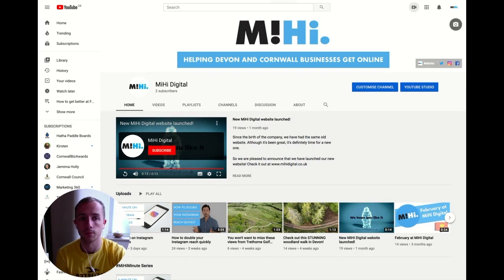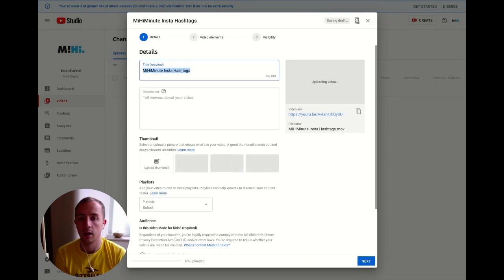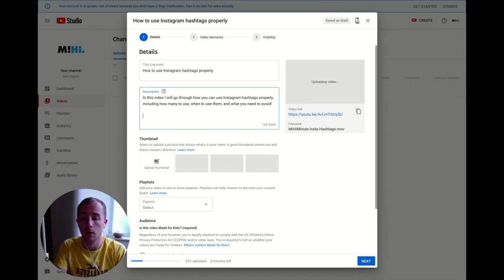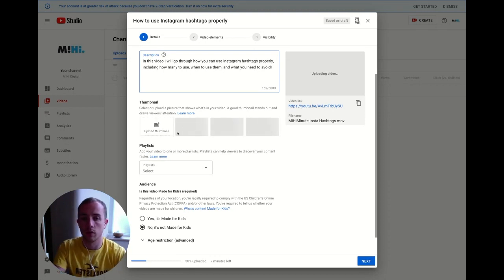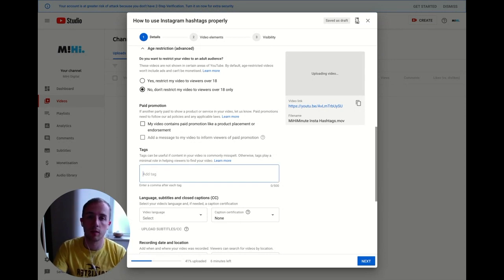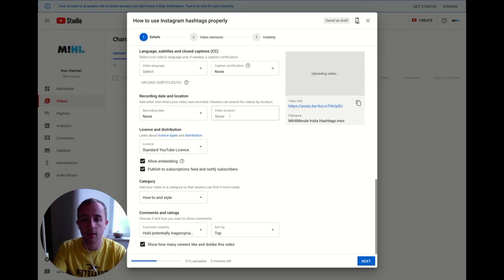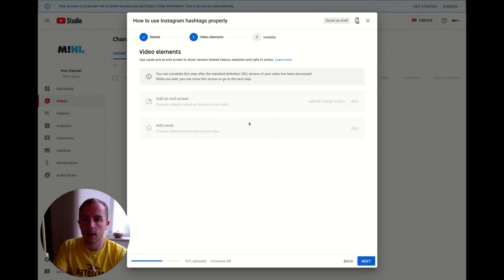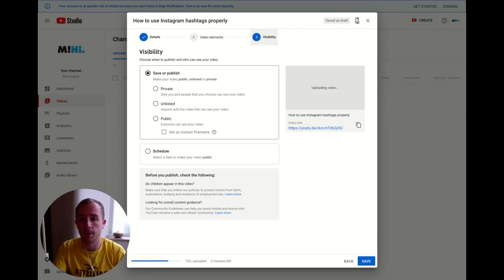60 Second Tutorial: How to get your Devon/Cornwall business onto YouTube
There are loads of online platforms out there, but one of the big ones is YouTube. If you're thinking that your Devon/Cornwall business needs to be on YouTube but you don't know how to go about it, you've come to the right place.

In this step-by-step Joe from MiHi Digital will walk you through how to upload a video to YouTube and what to look out for.